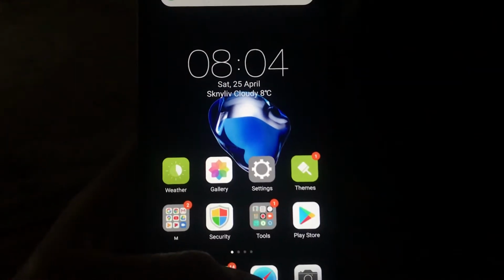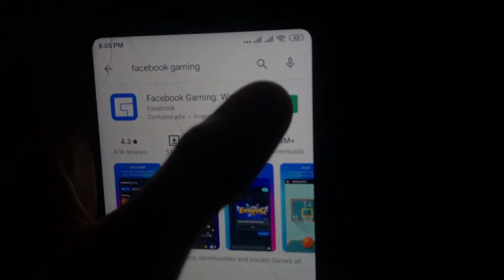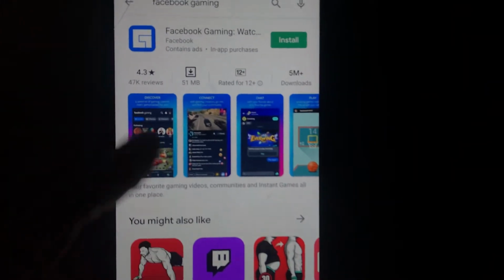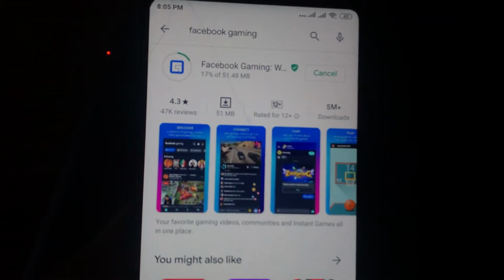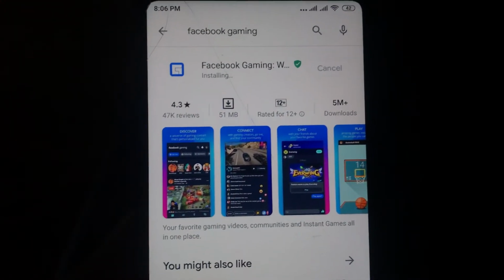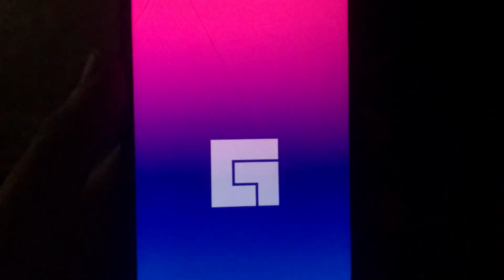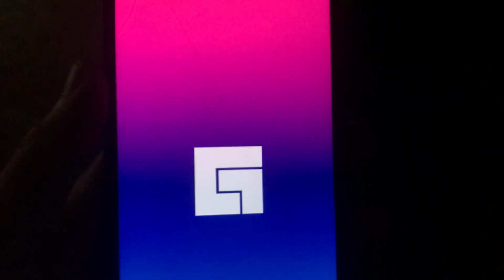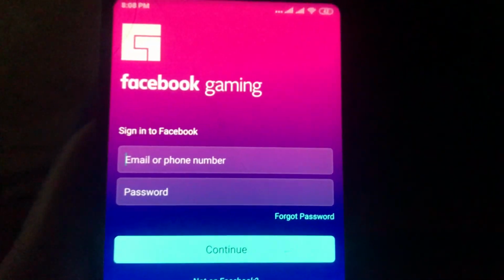How To Install Facebook Gaming On Android Device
If you don’t know How To Install Facebook Gaming On Android Device, this video is for you.